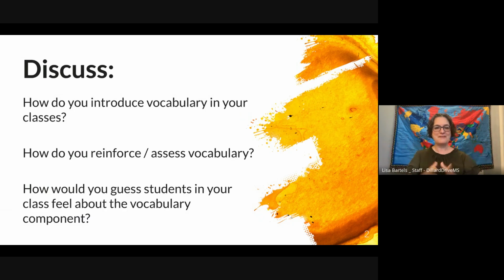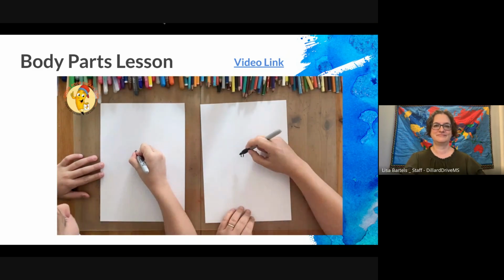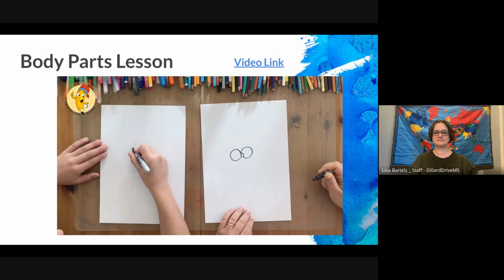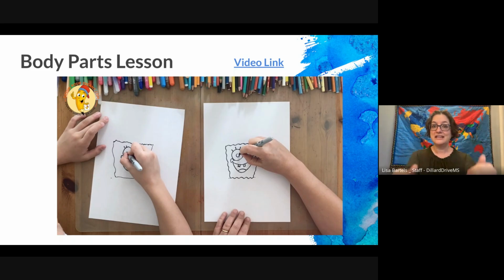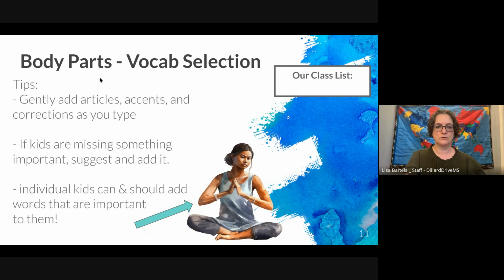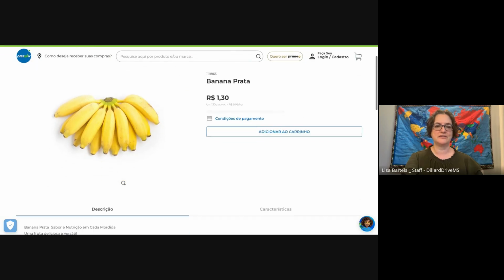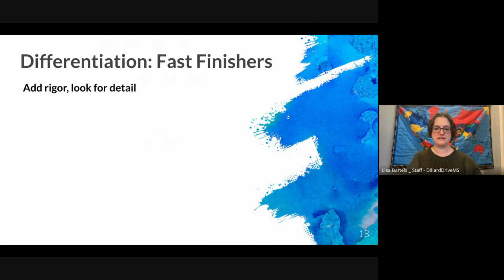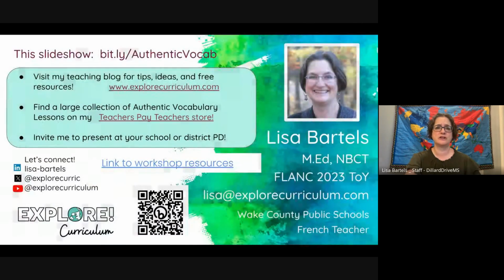Authentic Vocabulary Instruction 1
Check out my TPT store with engaging resources for French, Spanish, English, Portuguese, and Chinese.